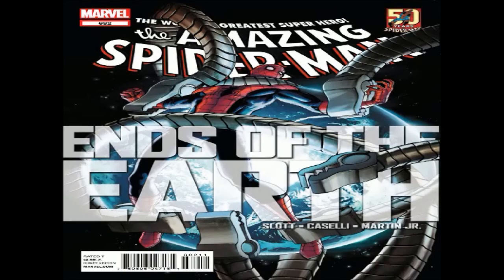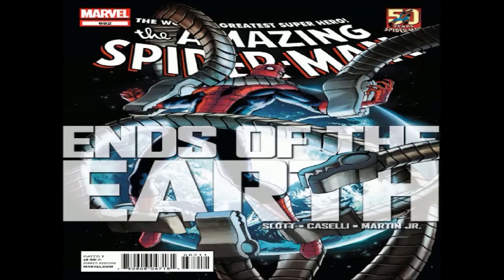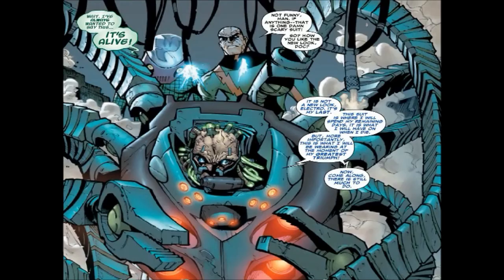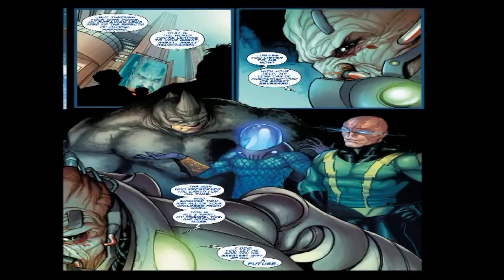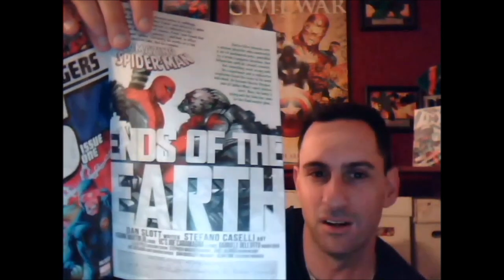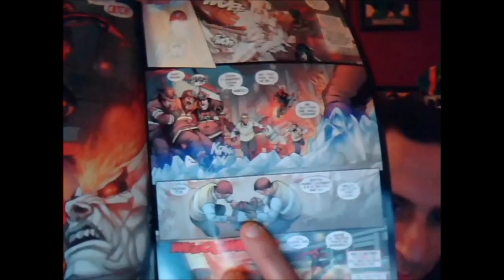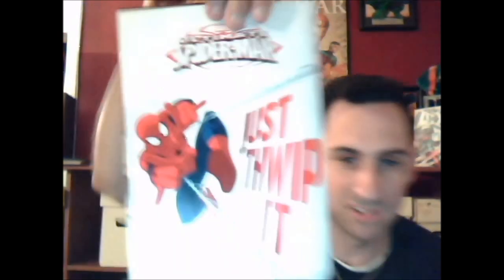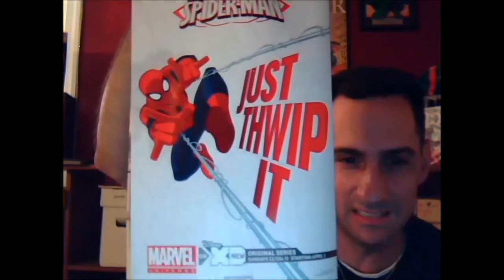Amazing Spider-man issue 682: Comic Book Review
This is the Beginning of the new story Arc Ends Of The Earth see my review on this book.